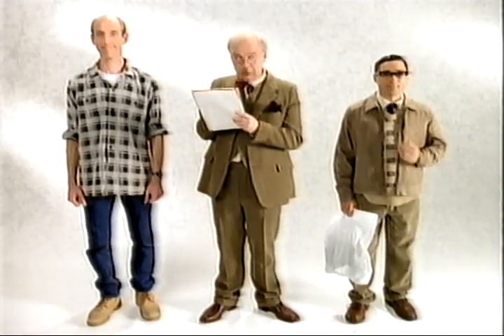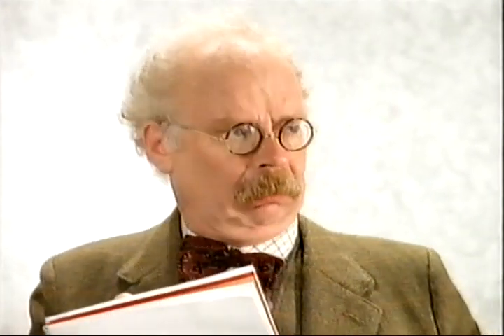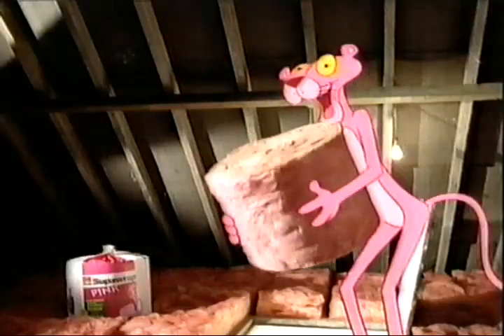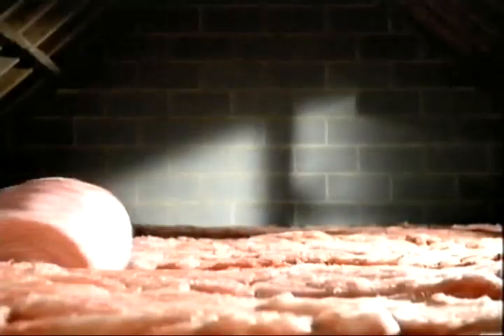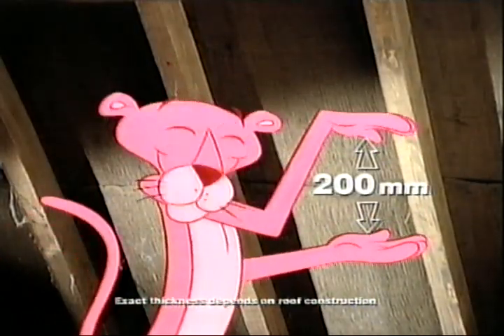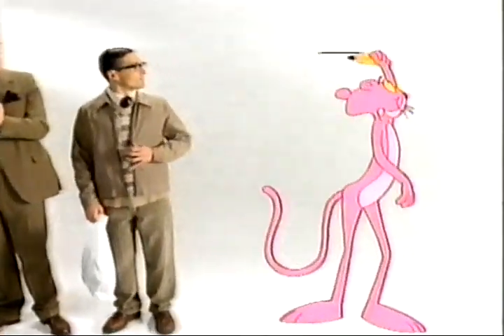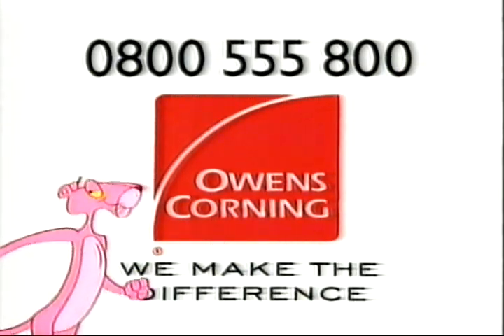The Pink Panther promotes loft insulation TV Advert - 1995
TV Advert for Owens Corning 'Superwrap Pink'.
I wonder how much they had to pay to get The Pink Panther to appear?Original 1995 recording.